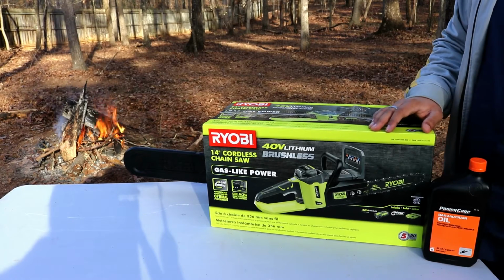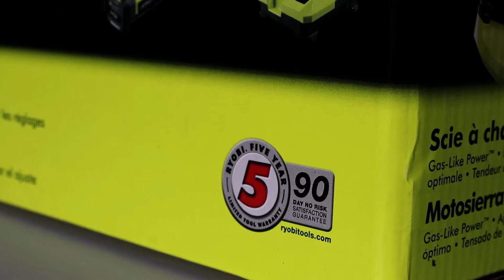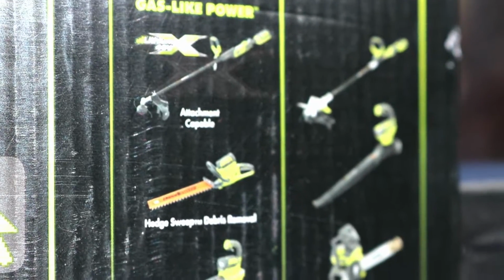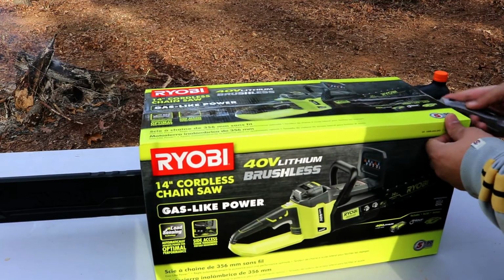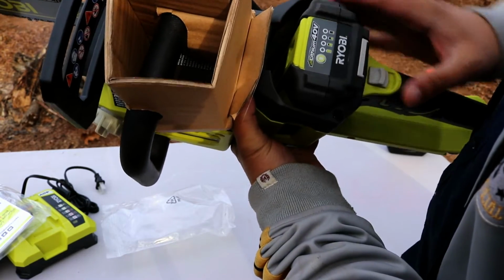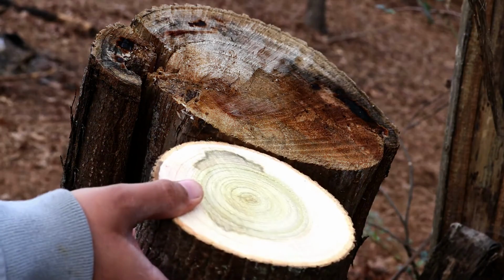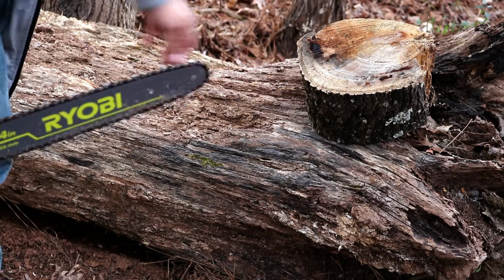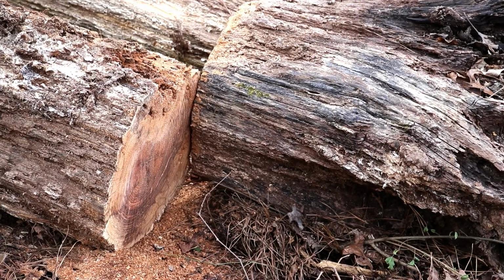Ryobi 40V Lithium Brushless 14" inch Cordless Chainsaw Review Model RY40511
The RYOBI 40V Brushless Chain Saw features Gas-Like Power without the hassle of gas and oil. The brushless motor produces higher torque and faster chain speed, resulting in better performance. The 14” bar and chain is perfect for small, medium, and some larger cuts and yard clean-up. The lightweight design reduces user fatigue over extended use. The RYOBI 40V Brushless Chainsaw also features an automatic oiler for continuous use and a wrap-around handle for comfortable cutting and user control. The entire RYOBI 40V Cordless Power Tool family runs off of the same 40V lithium-ion battery platform.

Chainsaw Cutting starts at 5:59
Slow Motion Chainsaw Cutting Starts at 6:20

Overall we would recommend this chainsaw for jobs requiring around 30 minutes to an hour, a larger task involving multiple hours will require either charging the battery or having multiple batteries already charged.